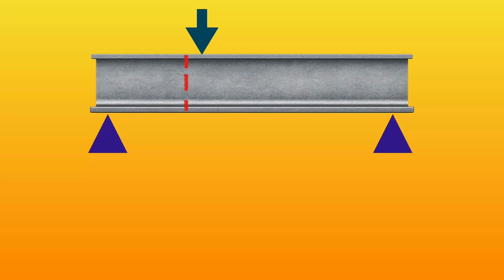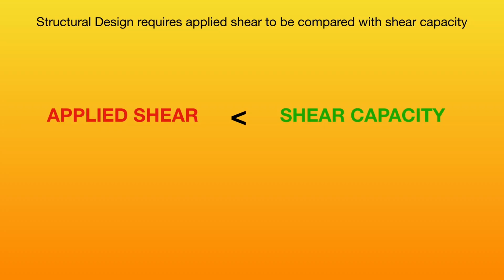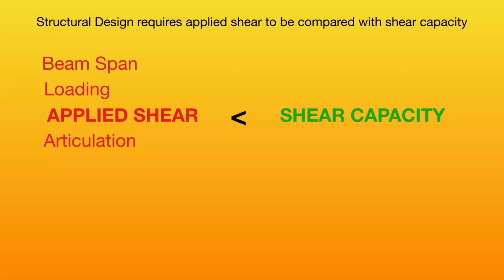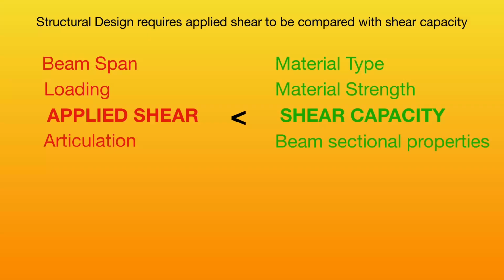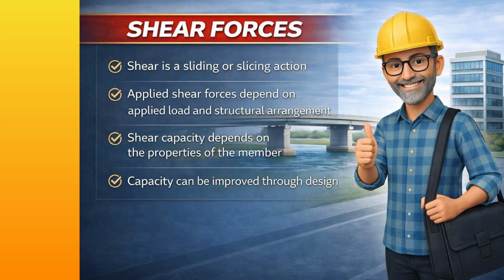Shear Force for Beginners - Why Beams Don't Snap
This video explains what a shear force is and how it is resisted in beams. This simple explanation for beginners explains how beams resist shear, using reinforced concrete and steel beams as examples.

Topics covered:
- What shear force is.
- How shear force acts in beams.
- Shear resistance in reinforced concrete beams.
- Shear resistance in steel beams.
- Key differences between materials.